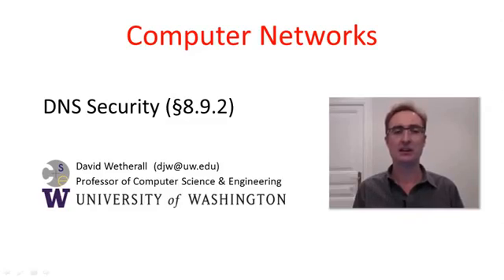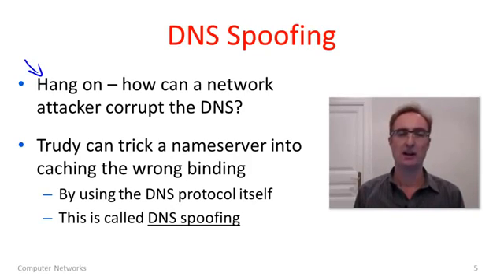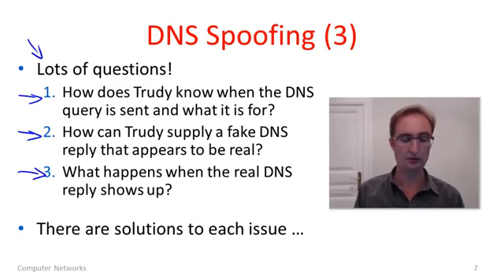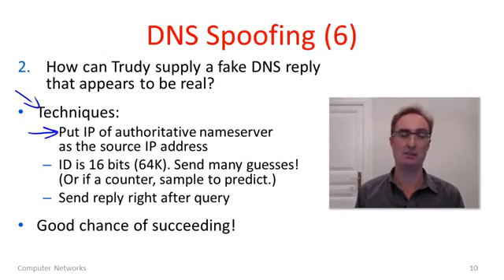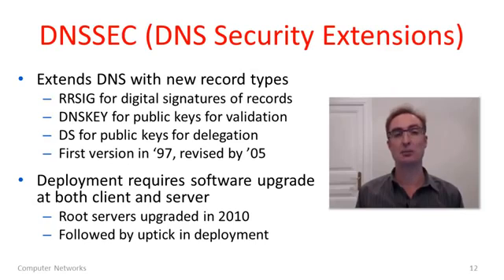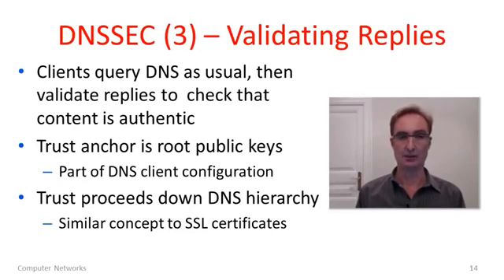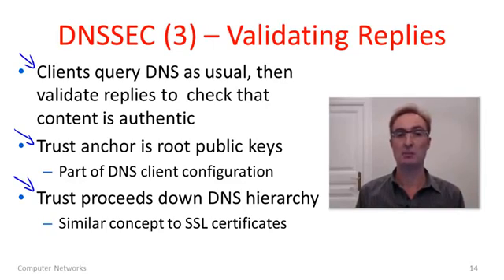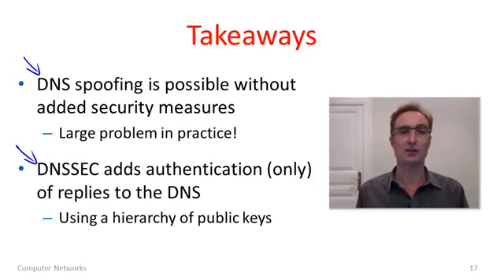Computer Networks 10 6 DNS Security YouTube 360p